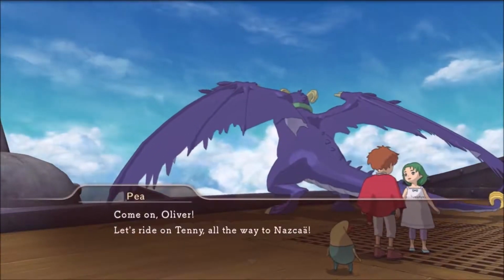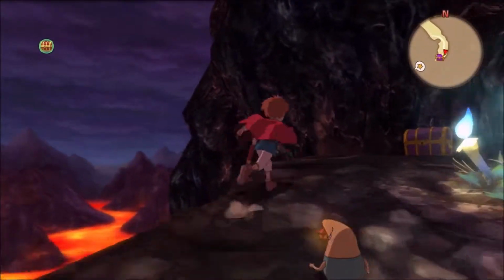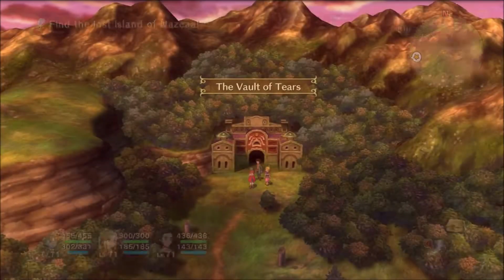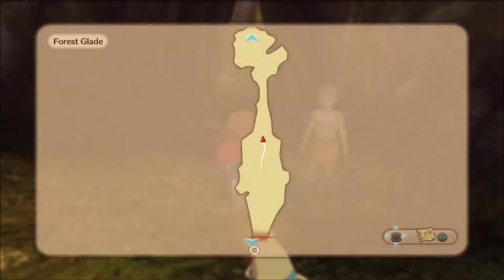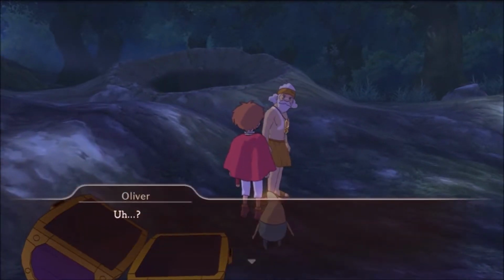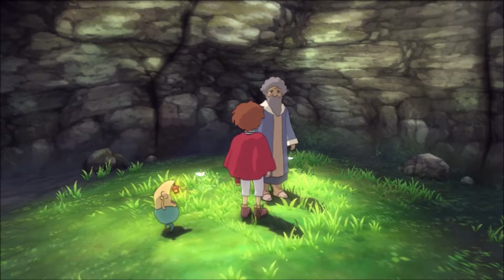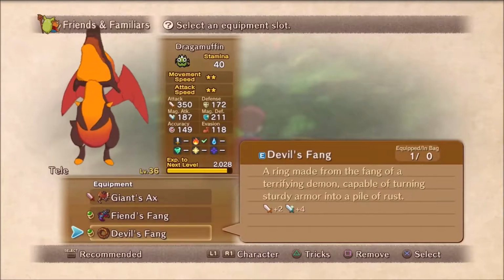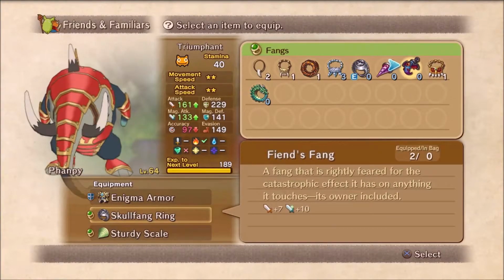Let’s Play Ni No Kuni: Wrath of the White Witch, Part 63 – The Purple Episode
If you want to help the channel improve via equipment and software upgrades, I have made a Patreon for those who feel as though they wish to help in my endeavor in making this channel the best that It can be!